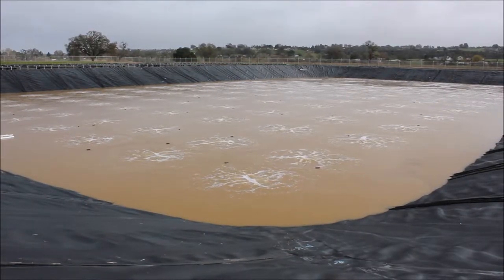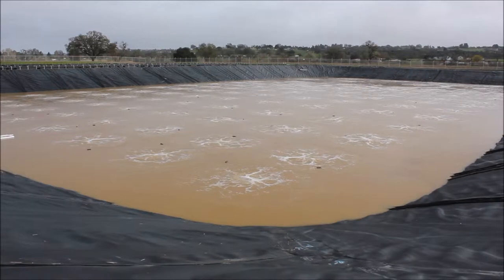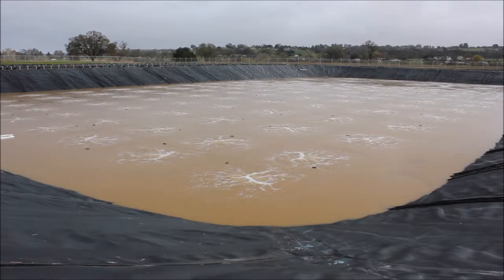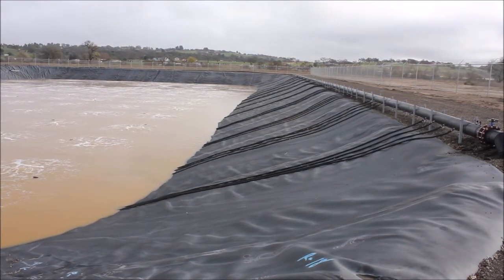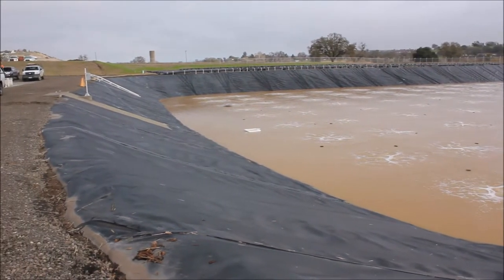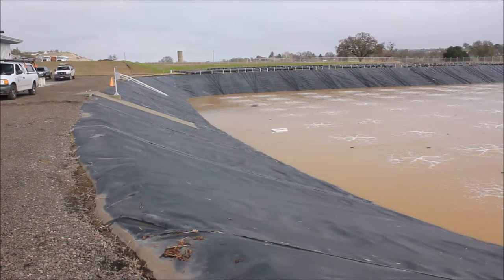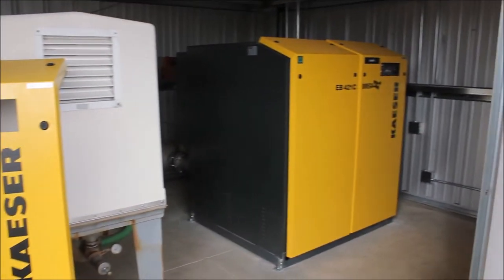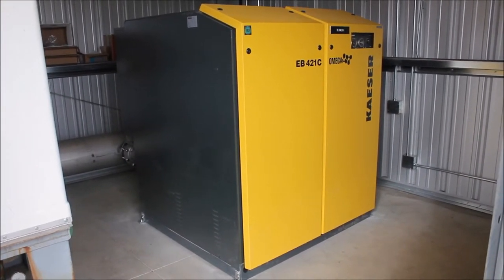Firestone Walker Brewery Wastewater Treatment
Video tour of Firestone Walker Brewery's wastewater treatment system designed by Air Diffusion Systems and EP Aeration